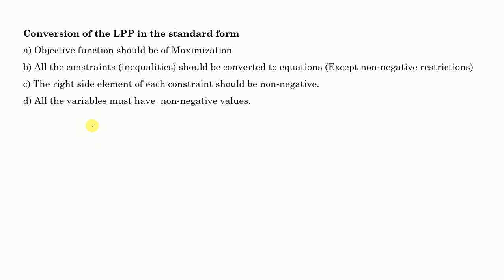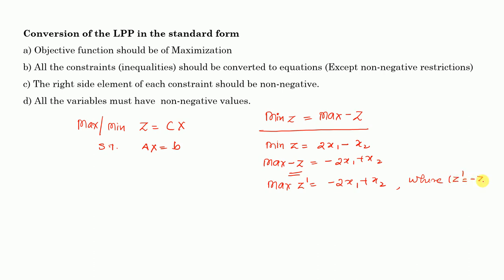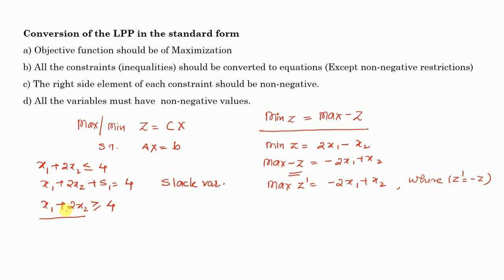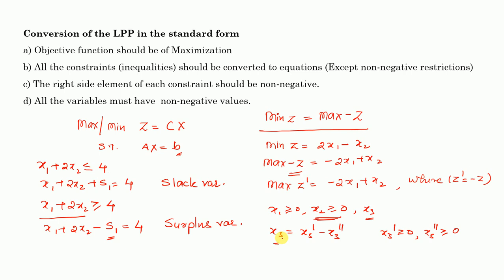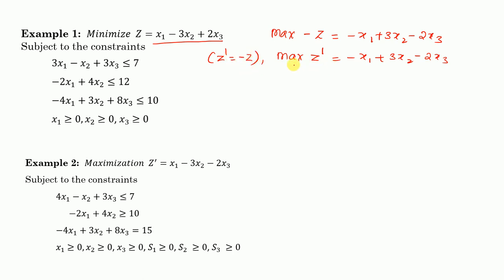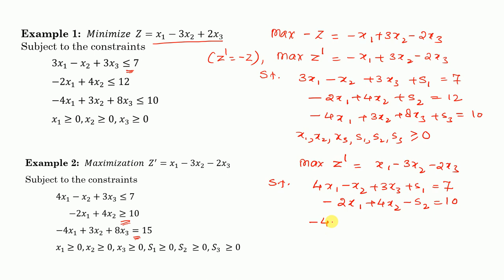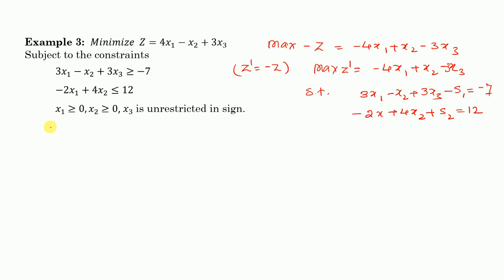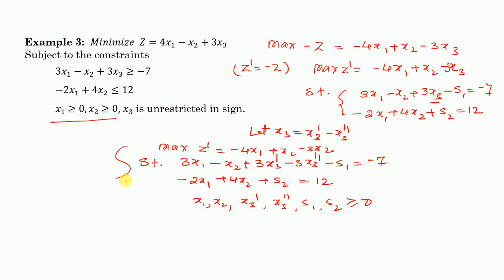Standard Form of LPP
This lecture discusses the standard form of linear programming problems.